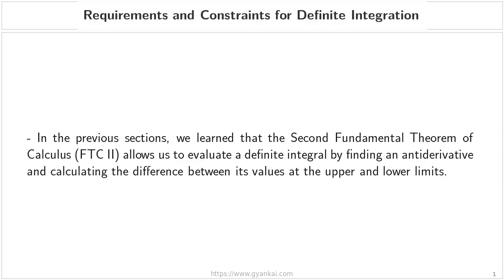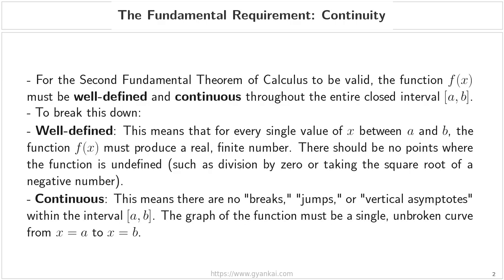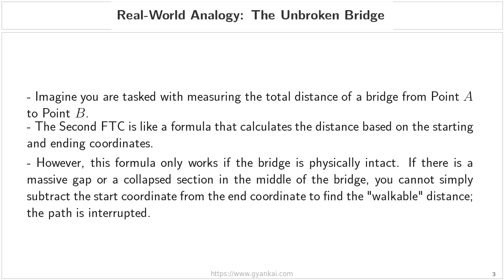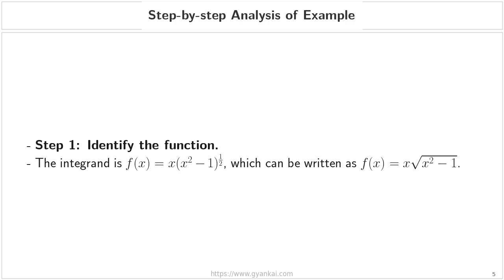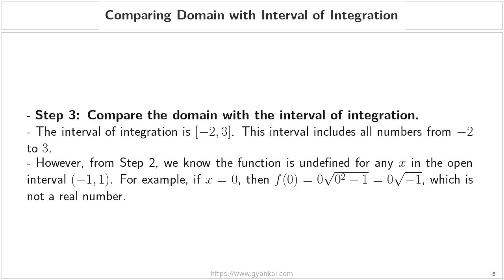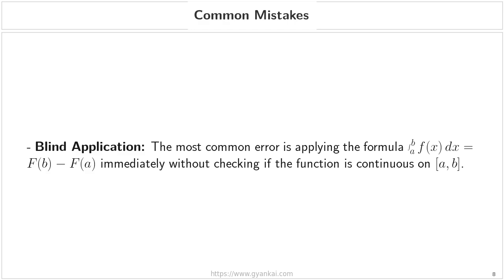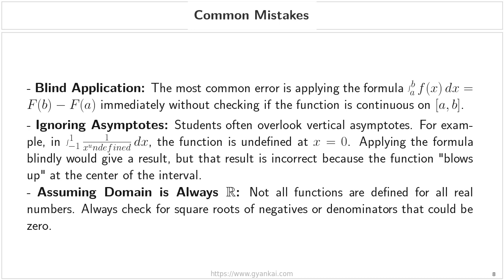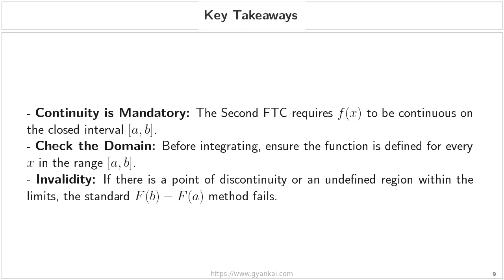Requirements and Constraints for Definite Integration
Master the Fundamental Theorem of Calculus and the essential requirements for Definite Integration in this comprehensive tutorial designed for Class 12 NCERT students. We break down complex concepts using the "Unbroken Bridge" analogy to explain the critical role of continuity. The video features a detailed, step-by-step analysis of practical examples, teaching you how to correctly compare domains with intervals of integration. By highlighting common mistakes and providing key takeaways, this session ensures you build a solid foundation in calculus and excel in your exams!